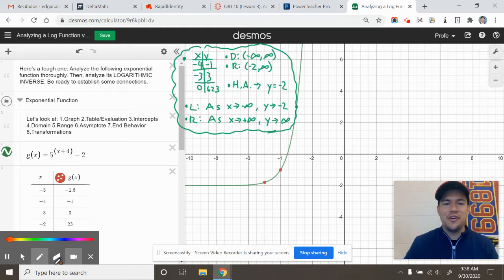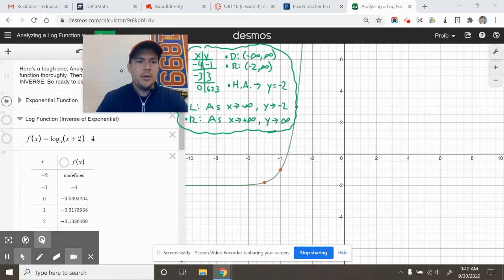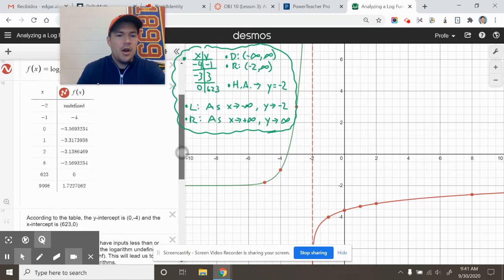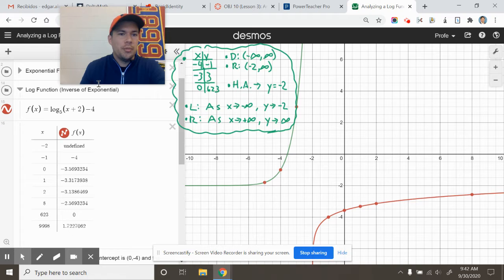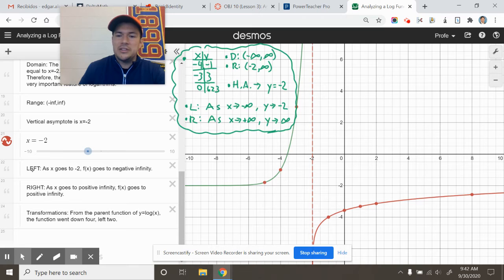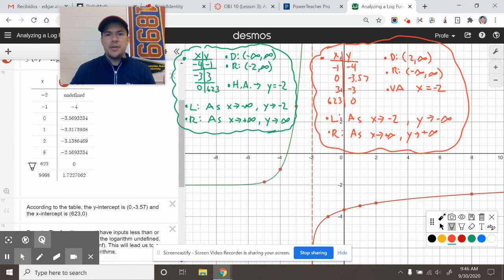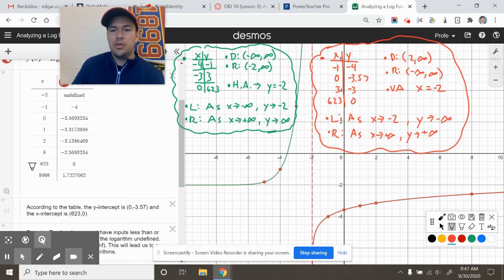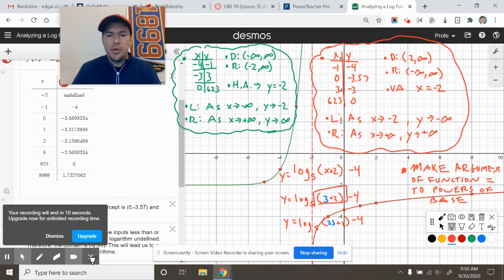Analyzing Logarithmic Function vs. Exponential (M3MDO10)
Part 2 of 2.  This video is jam packed with useful information about log functions.  The cool part...all of the features of log functions are inverted features of exponential functions! Extremely abrupt end to the video. Persevere!